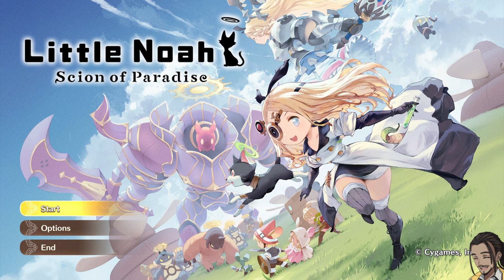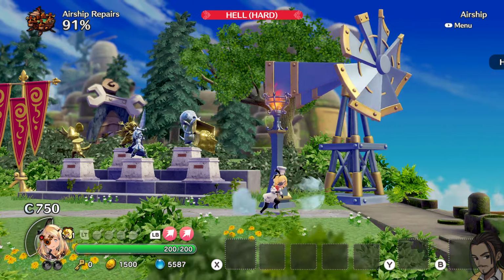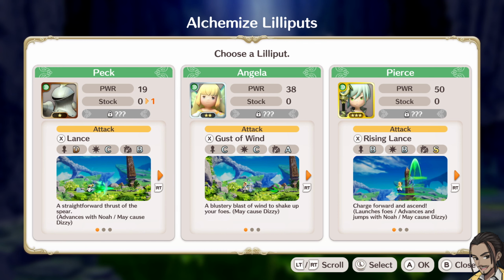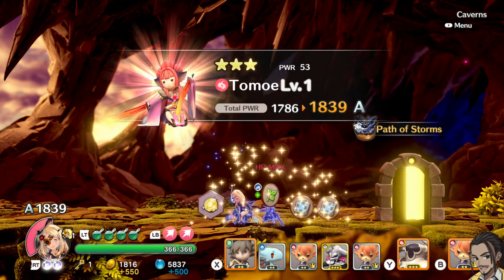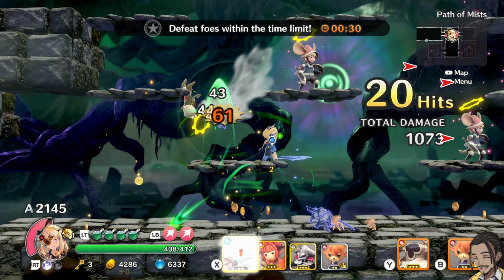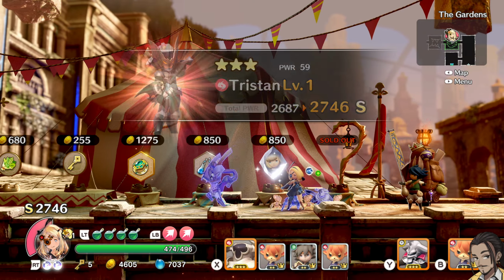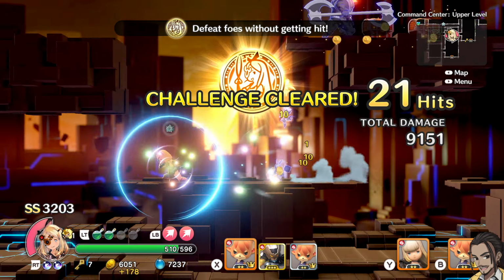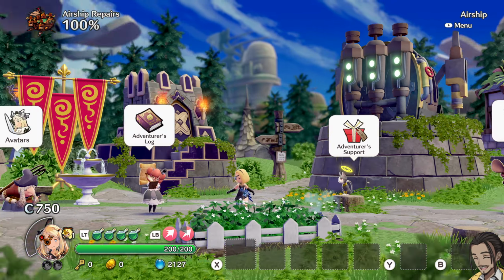Daily Little Noah - Exploring the Airship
for live streams

Welcome to my daily Little Noah series. Tune in each day to see a variety of challenges, from single element attempts, skill only runs, and speed runs!